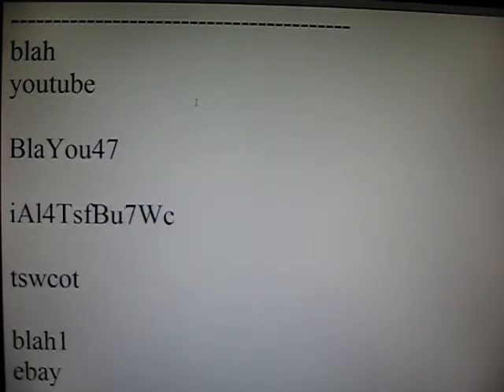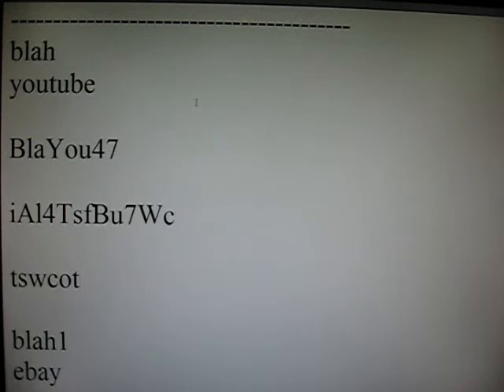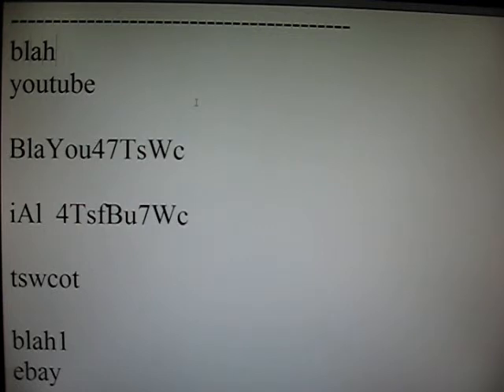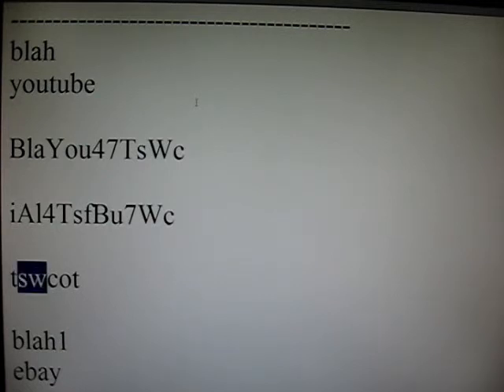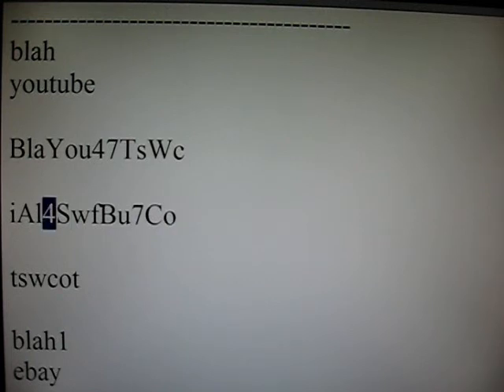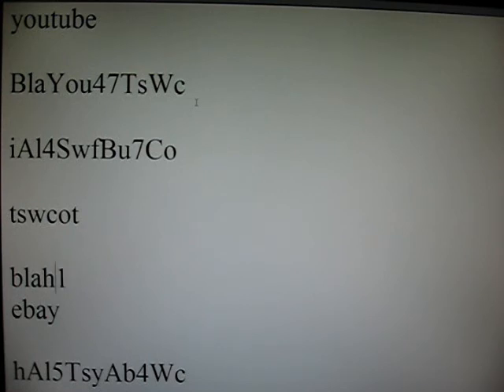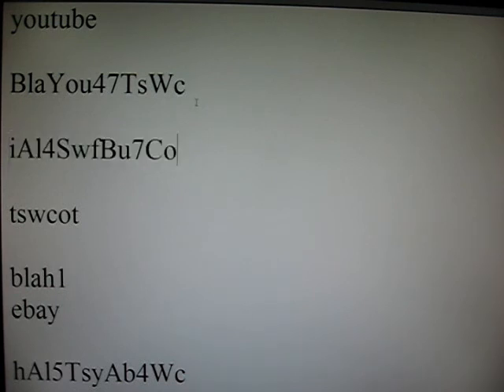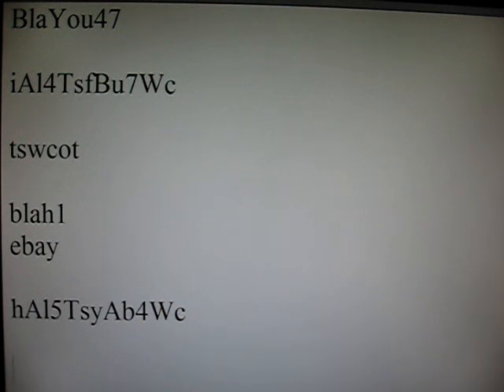Making a Simple Portable Password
INTRO - CREATING PORTABLE PASSWORDS
This is a system that allows you create different passwords that can be constructed (not remembered) and used over different websites.
You would use, in the example I give, your username and the website as part of making the password. In addition you add a series of letters/numbers I call wildcards to allow you change your password while still keeping the basic formula intact. The formula you choose to use should make use of uppercase and lowercase, and numbers.
Example:
Username - Blah (User blah on youtube isn't me.)
wildcards - tswcot

BlaYou47TsWc

would be the base for the password. In practice you would use a different system that only you know of that effectively scrambles the letters so that to anyone else looking at it sees only gibberish.
Here's an example to create a unique formula
First I'll reverse the letters from the back to front skipping ever other letter. From bLaH, you get hlh. From YoUtUbE, you get euu. Next I'll choose to make the second letter of the username uppercase and add the number of vowels from the website after it. I'll follow this with the first two letter from the wildcard set to get 'hLh4Ts'
I'll do the same for the username, but I'll make the last part of euu uppercase and add 3 to the first number. Then add the next two letters of the wildcard.
'euU7Wc'
The final password will look like 'hLh4TseuU7Wc'

If you need to change the password for any reason, you only change the wildcard part. So it can become up to six different passwords.
hLh4SweuU7Co
hLh4WceuU7Ot
hLh4CoeuU7Tt
hLh4OteuU7Ts
hLh4TteuU7Sw

When you first come up with a system it might take you about 20 seconds to type out the password. But I find that on sites you use fairly often you'll find you can type it out much quicker after not too much practice. You'll find that the advantage is that if you do type out your passwords every once in a while, (instead of letting the browser's auto-fill take over), you'll remember the system you've created. Then on sites you haven't been to in possibly years, you won't need to actually look up what your password was to get back into the site. Your formula is the only thing you'll need to know.

The idea behind the wildcard characters is to allow for variation without too many possibilities. So six to ten letters should suffice.
If you need to change your password and don't go back to the site for a while, you'll not have to make a hundred tries guessing what your password is as there will only be about six or so for that username/site.

There *are* programs out there for storing your passwords such as RoboForm, but they may become outdated, such as not being able to work with Adobe's Flash or they just cost money. Plus they don't allow for portability. More people today are using others' computers to log into their accounts.

So having the password always with YOU is part of the purpose of this system.

PROBLEMS
Some problems with this is the possibility that your website or username will have identical characters used. So that a couple of your passwords may end up being the same. Eg., if you use the first two letter of a website and use the same username, then Thewebsite.com and Theinternet.com will use the same password, (unless you adjust the system for it).
Other problems are how to handle sites with one domain name, but multiple logins. For example, website.com and forums.website.com might have separate logins. Currently I just use the domain only and the passwords will simply be the same for both areas.

CREATING FORMULAS
There are many ways to come up with formulas for creating a password.
-Counting the number of vowels/constants in a site name/user name to generate a number.
-Skipping every other letter from a website or user name.
-For websites/usernames that are clearly over 10 letters, you may just want to write a 0 or 10 to save time with typing up your password.
-Note that some websites are only 3 letters long, like AOL, so don't make a system that falls apart with too short of a website name.
-Also you can use only two characters from the username/website to help prevent anyone from figuring out the formula you're using.
-Intermix every other character. eg., UsEr/SiTe becomes  USsiETre
-A problem you may find is that many of your passwords look the same because you probably use the same username often.
So 'hLh4TseuU7Wc' for youtube looks like 'hLh2TsybY5Wc' for ebay. Where hLh is based on your username. A simple example to "correct" this could be to shift the first letter based on the number of vowels in the website name. In the alphabet, h+4 is l and h+2 is j, so that the two passwords will now look like
lLh4TseuU7Wc, and jLh2TsybY5Wc

This will add another layer of complexity to your passwords if any are seen, but also slows down how fast you can type out your password. Too much thinking while typing out your password will cause you to throw the system out all together.